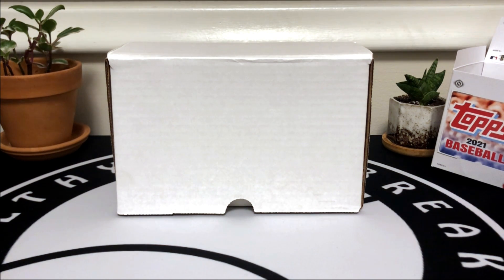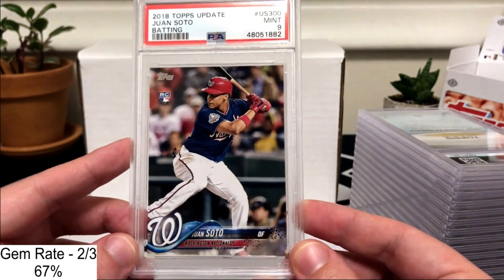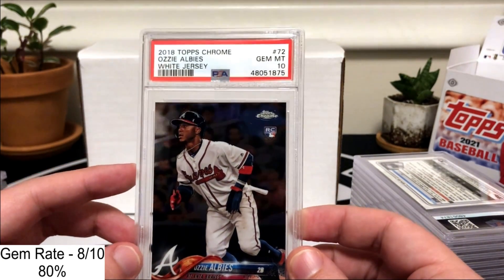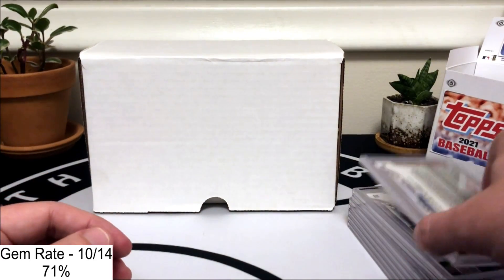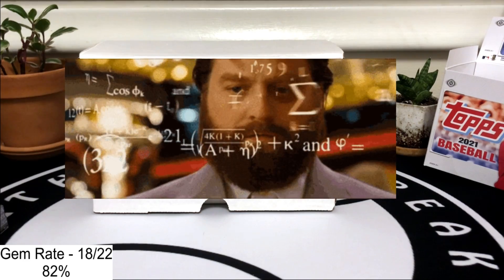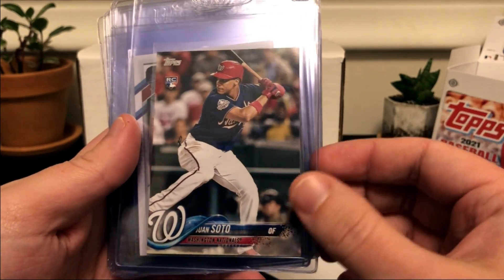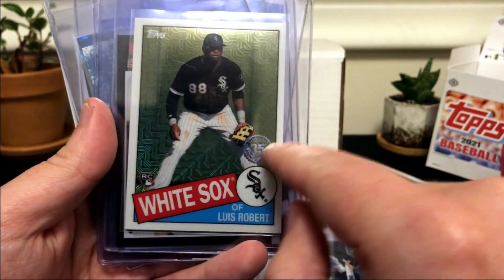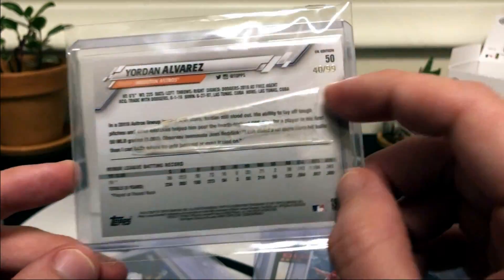22 Card PSA Reveal - February 2021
Thanks!